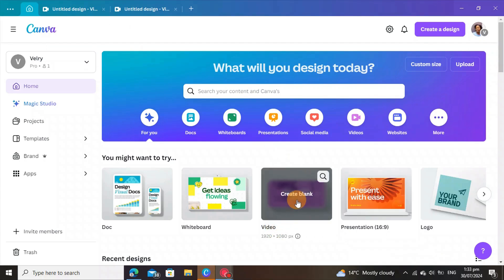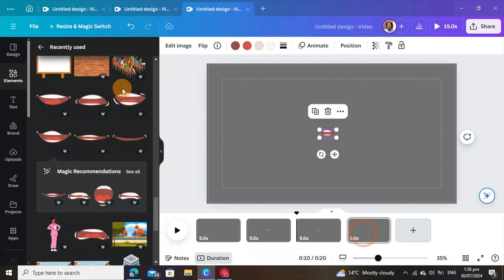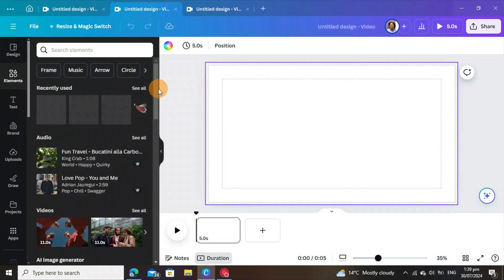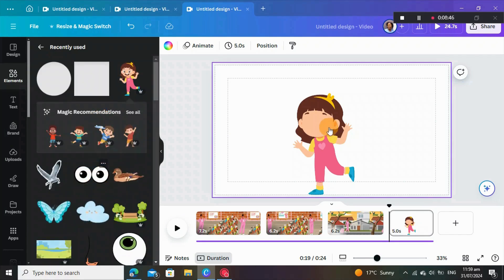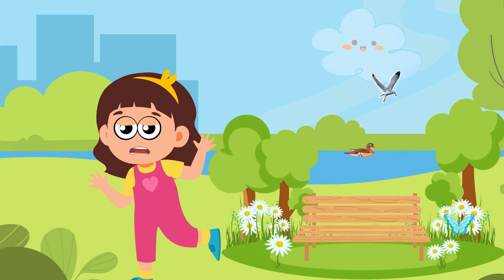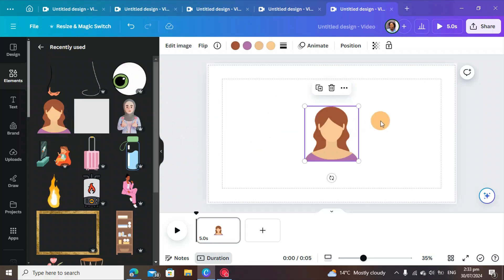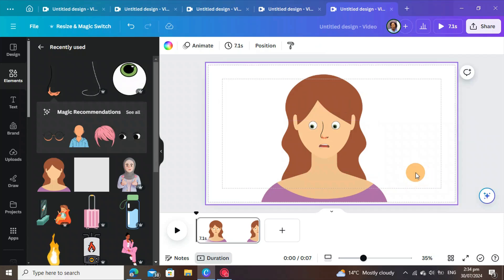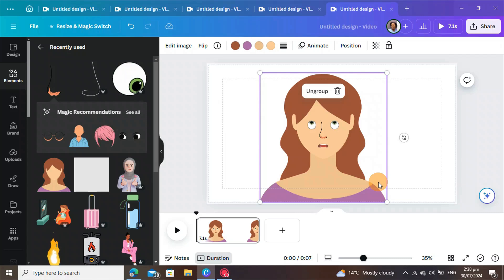Canva Lip Sync Animation Tutorial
**Title:** Canva Lip-Sync Animation Tutorial: Bring Your Characters to Life!

**Description:**

🎨✨ Welcome to our Canva Lip-Sync Animation Tutorial! 🎨✨

In this video, we'll guide you through the process of creating engaging lip-sync animations using Canva. Perfect for content creators, digital marketers, and animation enthusiasts, this tutorial will help you add a dynamic touch to your digital projects.

1. **Setting Up Your Project:** Learn how to set up your Canva workspace for animation projects.
2. **Creating Characters:** Discover tips for designing expressive characters that will come to life.
3. **Adding Audio:** Find out how to import and sync audio files for your animation.
4. **Animating Lip Movements:** Get step-by-step instructions on animating lip movements to match your audio.
5. **Fine-Tuning Animations:** Master techniques for refining and perfecting your lip-sync animations.
6. **Exporting Your Animation:** Learn how to export your final animated project for use in videos, presentations, and social media.

By the end of this tutorial, you'll have the skills to create your very own lip-sync animations, making your content more engaging and entertaining.

Let's get started and bring your characters to life with Canva! 🖌️🎥